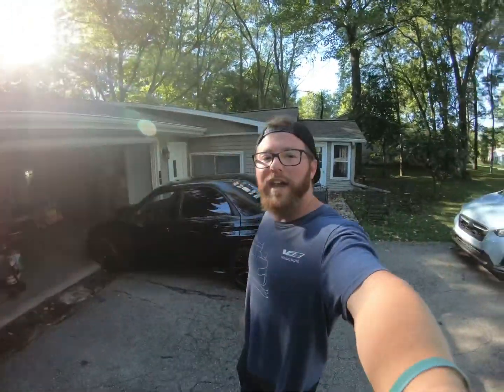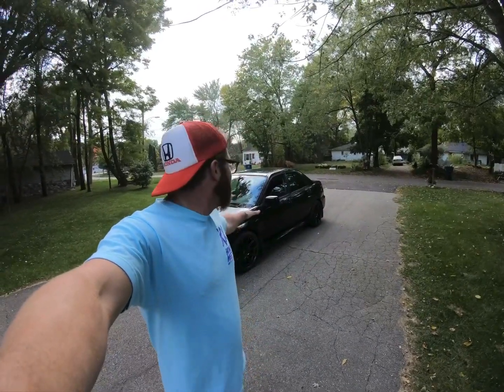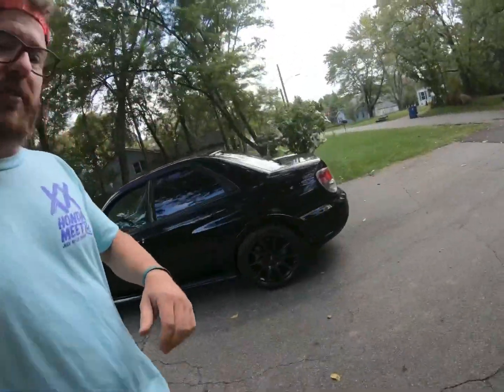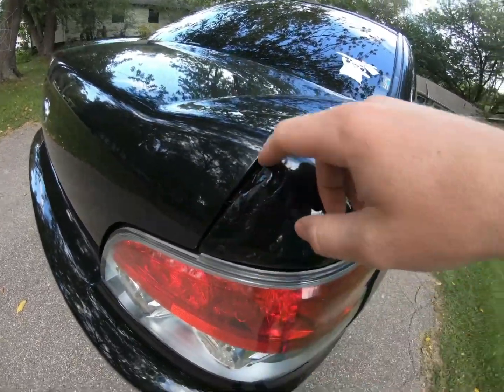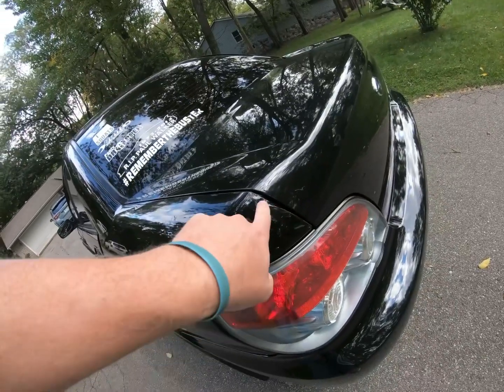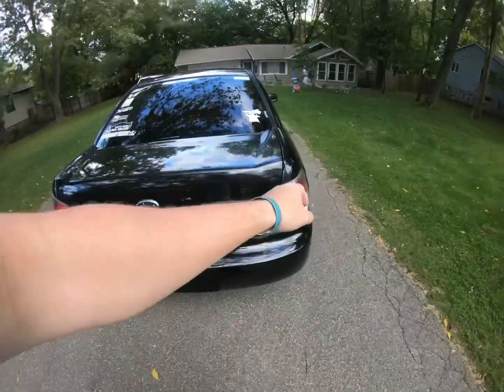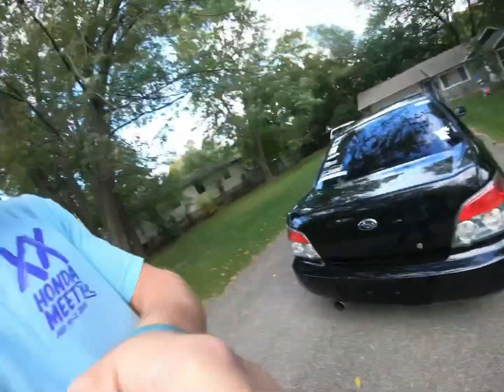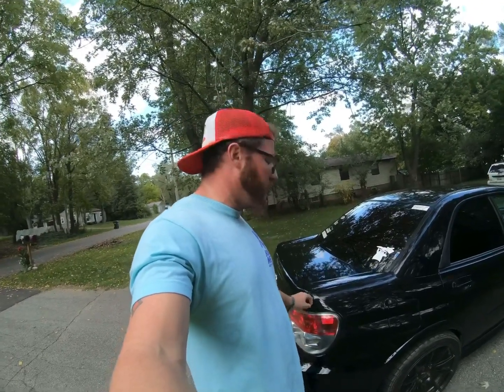Worse body shop ever(A1 Autobody)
After the long wait it was finally time to get the Subaru STI into the body shop. I took the car to A1 auto body in Portage Michigan and I was screwed out of my money I will never give them a good review or use them for a referral to friends or family.